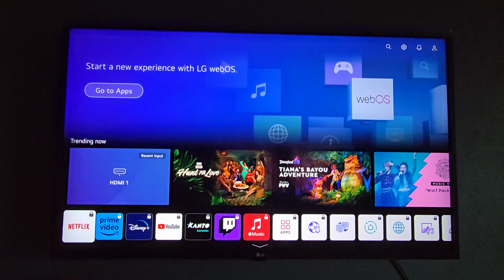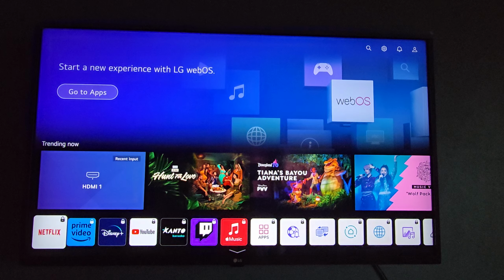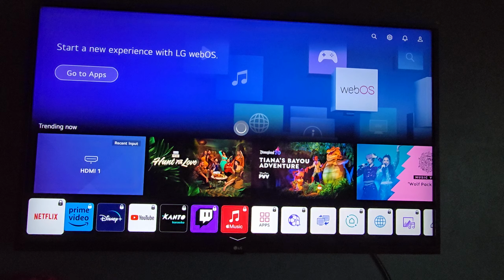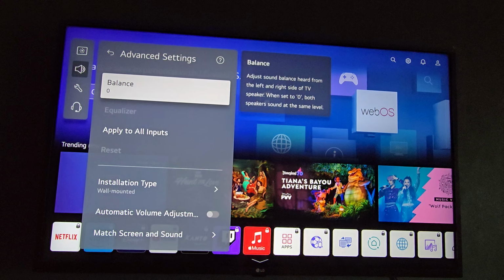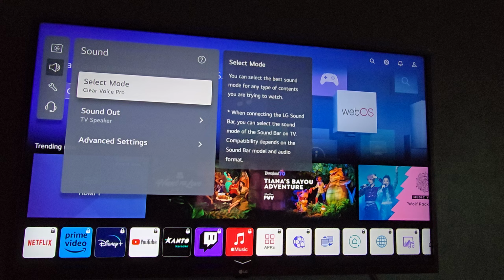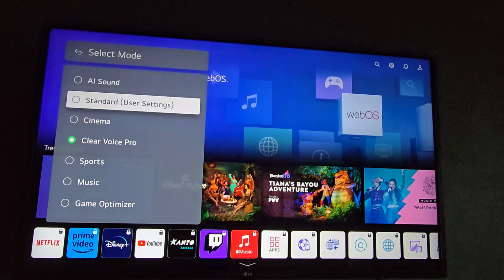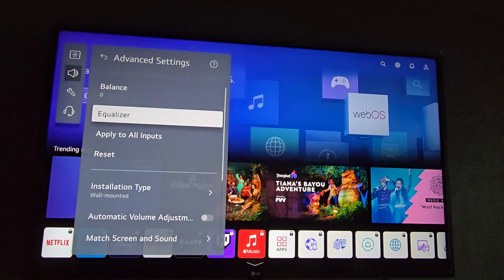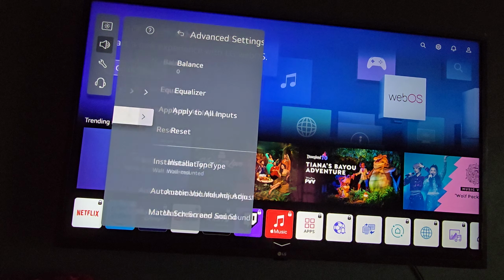LG TV Equalizer greyed out fix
This is a LG TV Equalizer greyed out fix. If your Equalizer setting on your LG Tv is greyed out this guide will show you how to fix it.